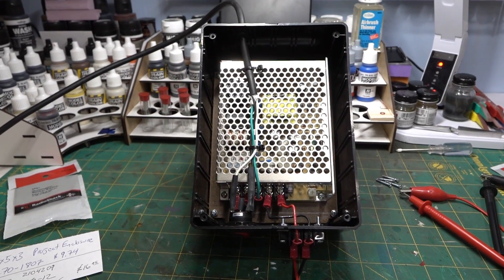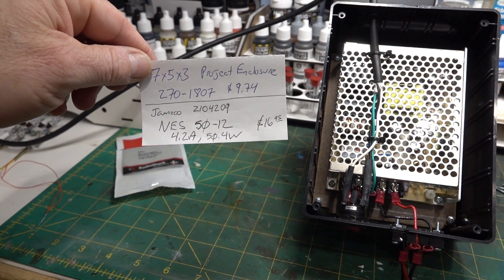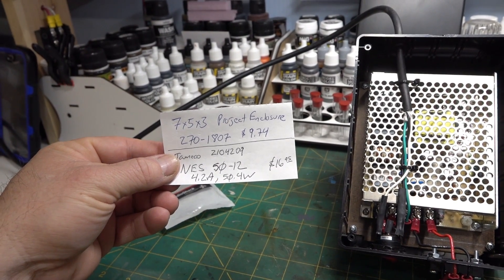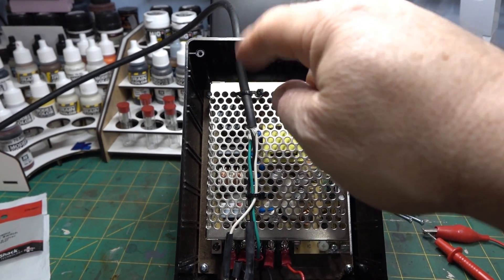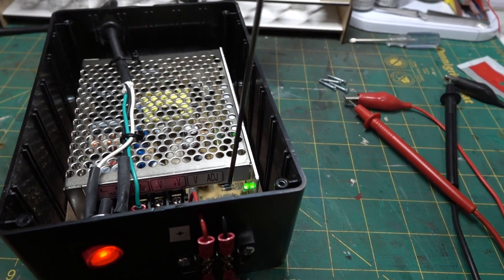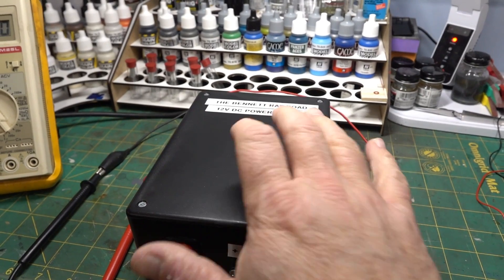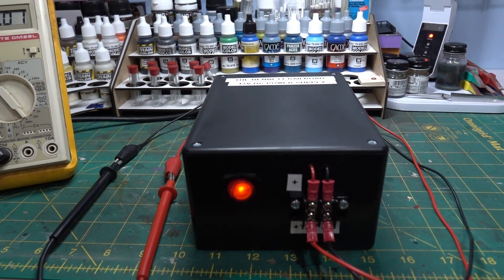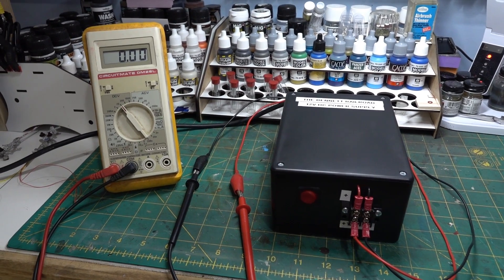Workshop Tip #2: Portable 12V DC Power Supply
This tip shows how I made a 12V DC power supply a bit more portable by mounting it in a Radio Shack project enclosure. This way it is more contained, a little safer, and much easier to use.

The 120VAC cord wires were soldered to the rocker switch, as were the leads from the switch to the power supply. Other connections were crimped.

As the power supply is now enclosed, I'll keep an eye on it if used for longer time periods- not sure hot warm it may get. Most duty cycles will be short. If it warms up under longer use I can cut some slots or get crazy and add a small fan!

The items used are:

1. Power Supply: NES 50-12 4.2A, 50.4W 12VDC. Many sources, I got mine from Jameco, their item #2104209 for $16.95

2. Project Enclosure: 7"x5"x3", w/plastic and aluminum covers. Radio Shack item 270-1807, $9.74

3. Illuminated rocker switch, Radio Shack item 275-0692, $5.84. However any 125V AC switch could be used.

4. Grommet for the power cord (I got mine at the local hardware store- 1/4" ID and it mounts in a 3/8" hole.

5. Power cord: 18/3, obtainable from many sources. You likely have some in the house!

6. Masonite (Hardboard) piece cut to fit, for mounting the power supply. (I mistakenly called it "Micarta" in the video)

7. Two (2) point terminal block- many sources. I had on hand.

8. 18 AWG wire for internal connections